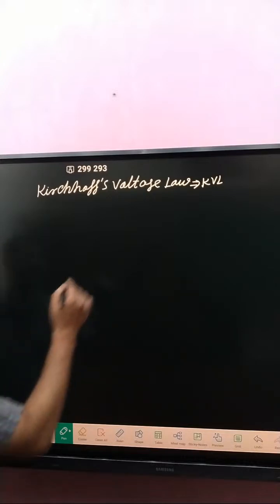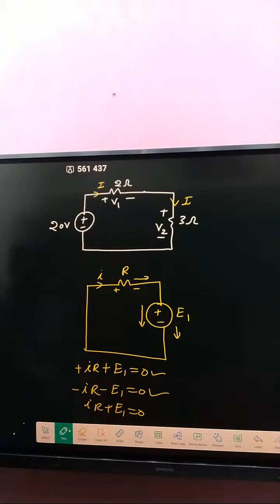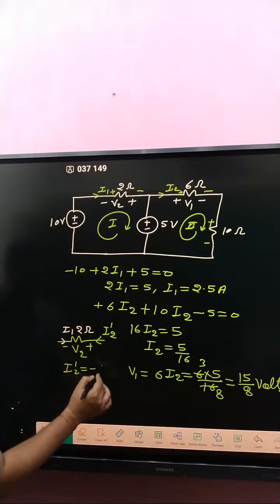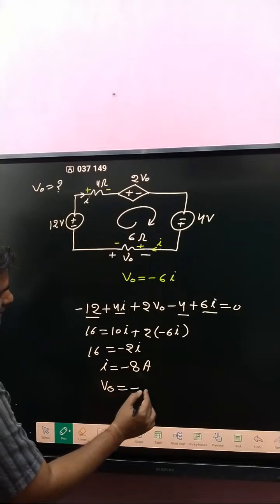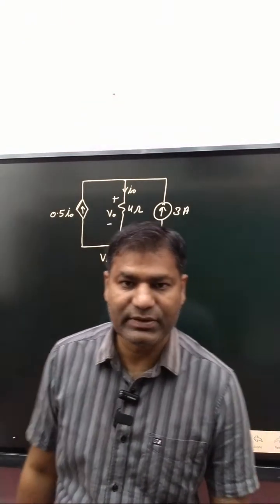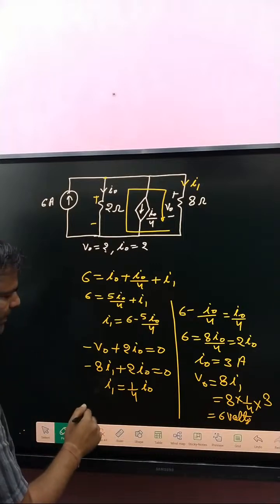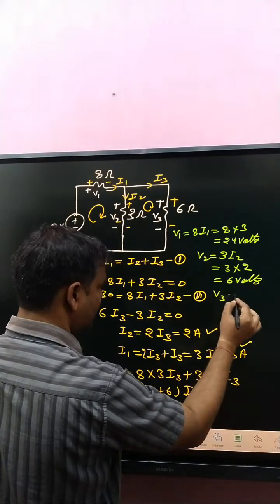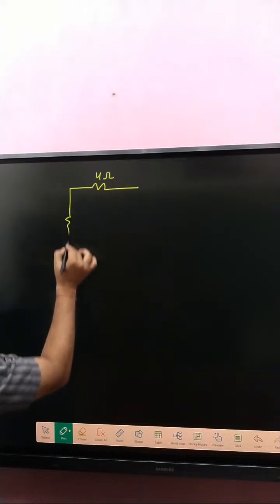lec-7 live kvl | how can apply kvl | Circuit problems